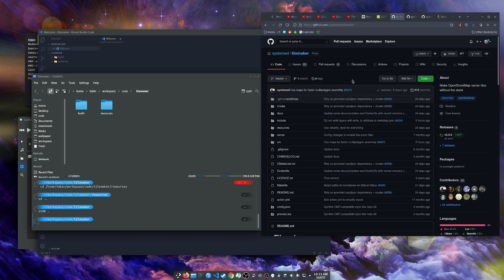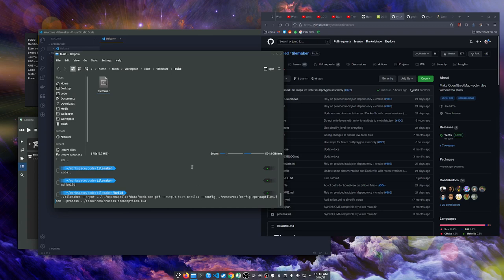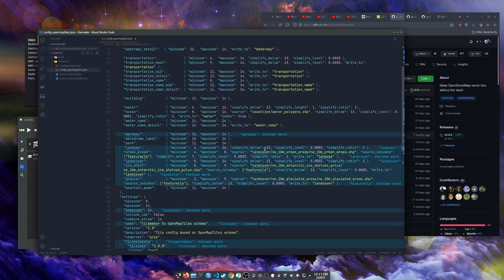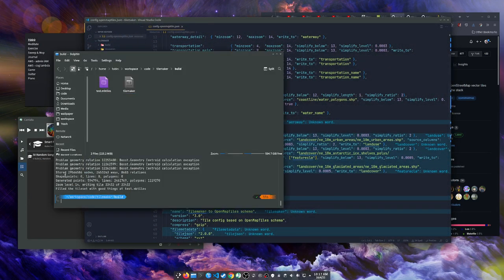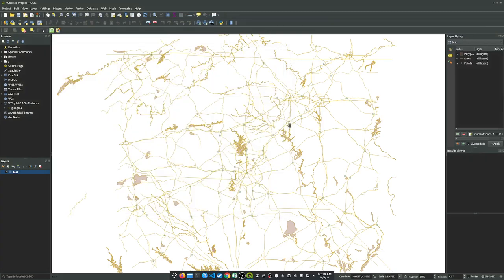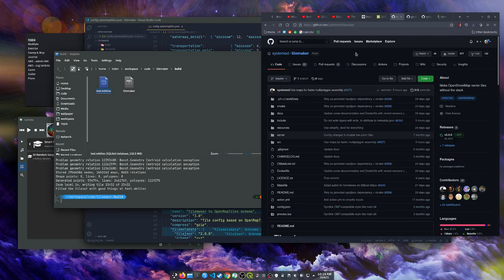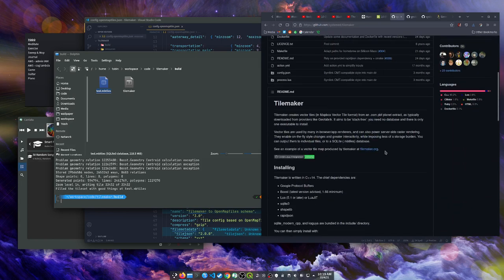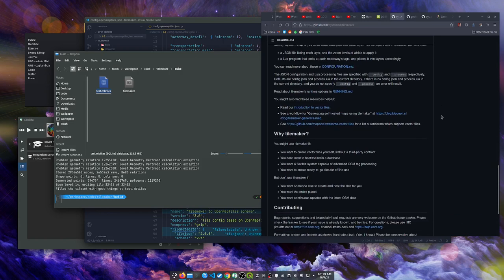A quick look at Tilemaker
55 seconds from OSM pbf to vector tiles. Mind. Blown.

Forgot to put in a link to Tilemaker, thanks to Clément Mas for the reminder: